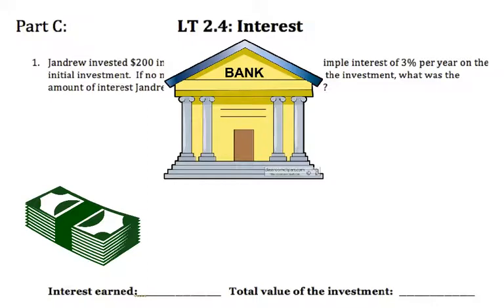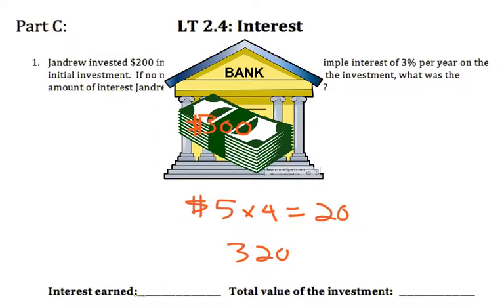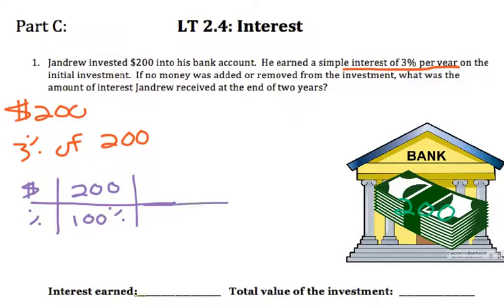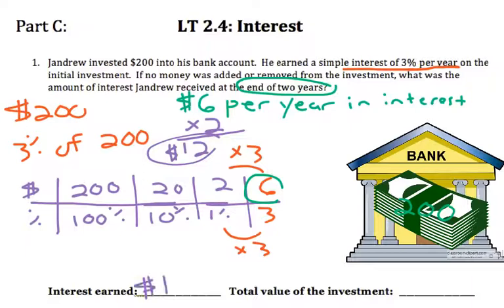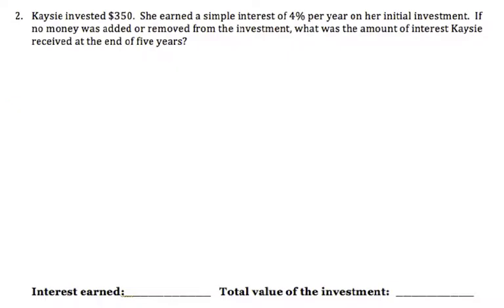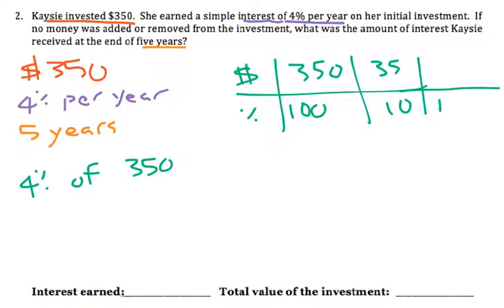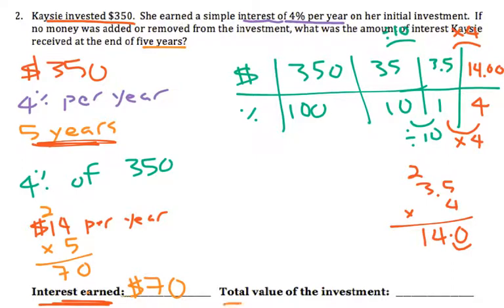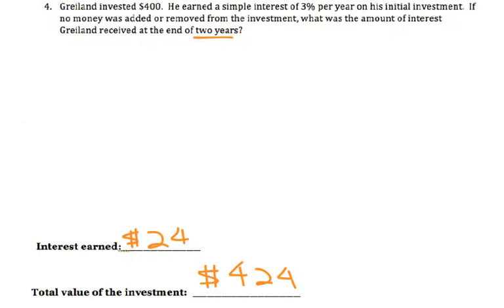Vacation Packet - Part C